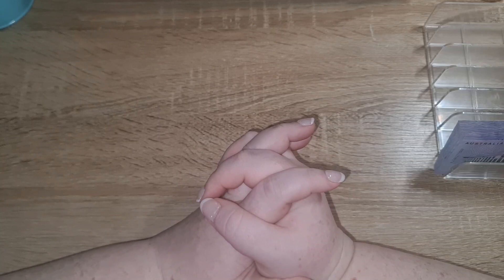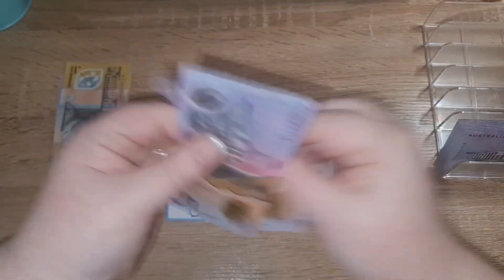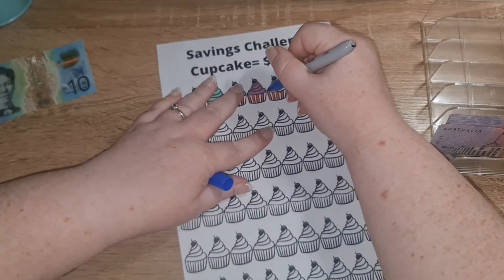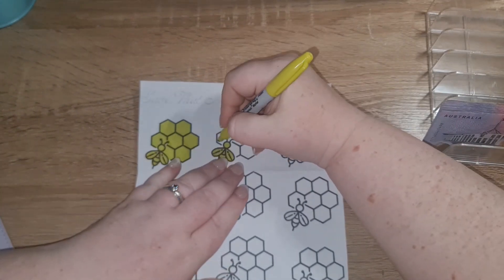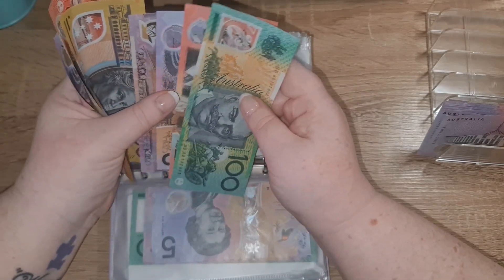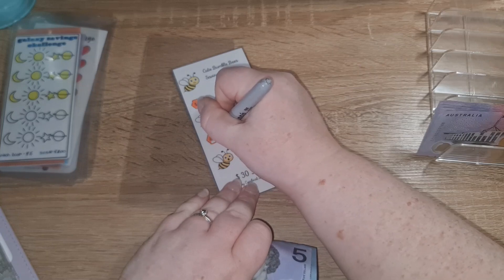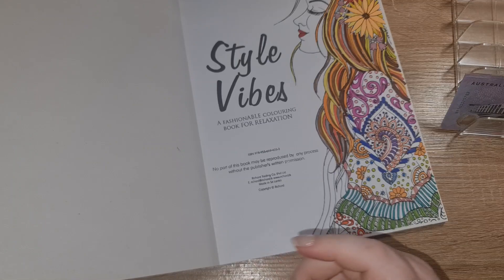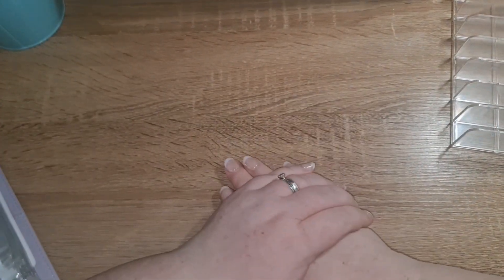Savings Challenge Fri YAY | 3rd Pay of October | 25.10.23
Welcome to Just Roll It In Glitter! I appreciate you being here and I look forward to getting to know you. My goal for this channel is to create a safe space where we can support and learn from each other while sharing our successes and heartbreaks.

Bathurst West, NSW 2795